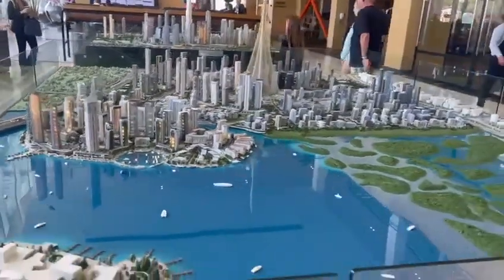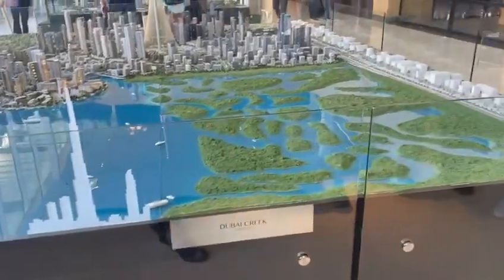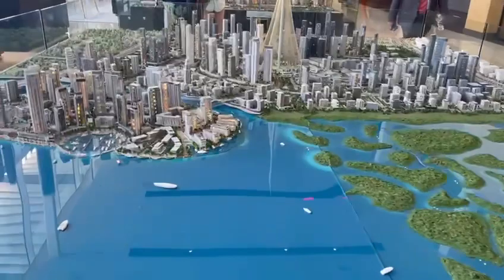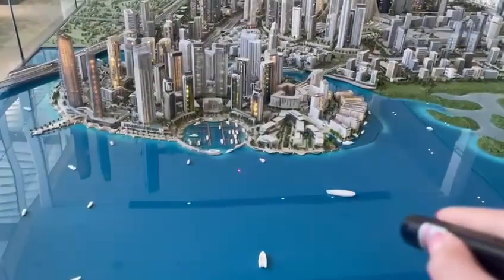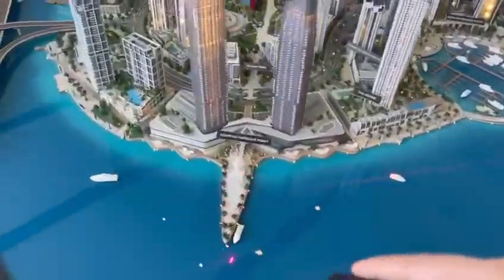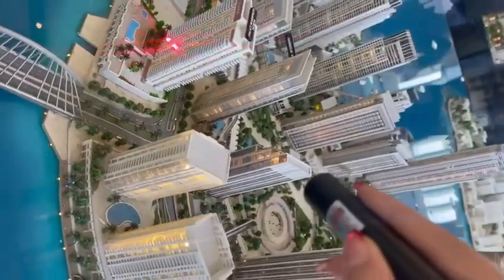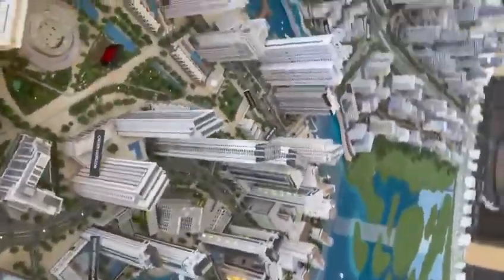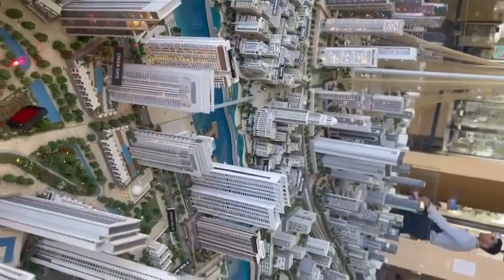EMAAR PALACE NORTH RESIDENCES DUBAI CREEK HARBOUR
EMAAR PALACE NORTH RESIDENCES, NEW LAUNCH AT THE ISLAND DISTRICT, DUBAI CREEK HARBOUR.